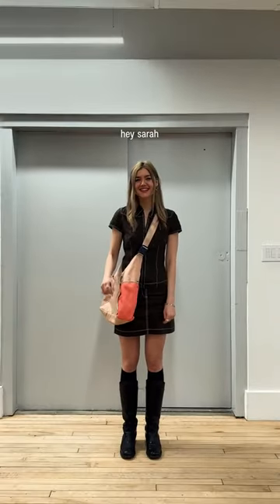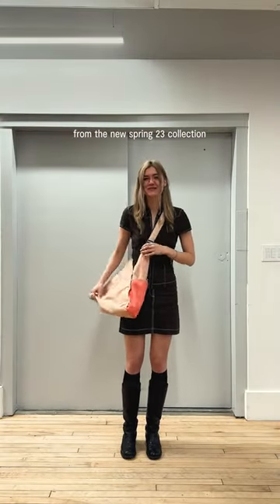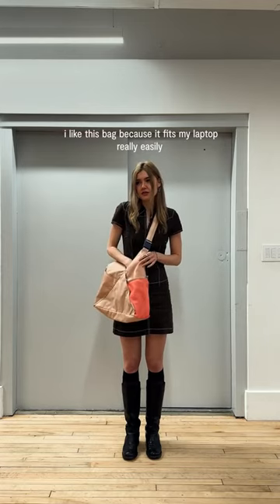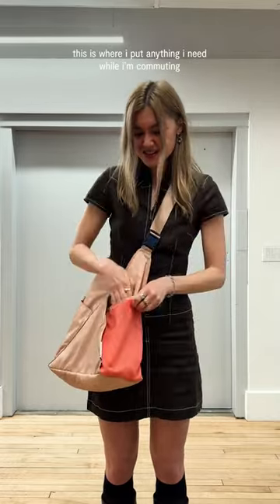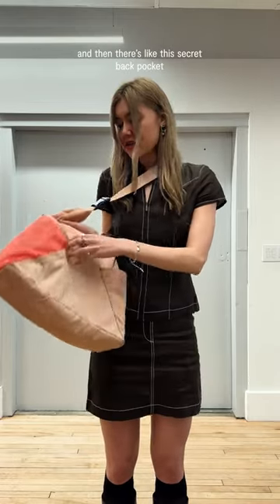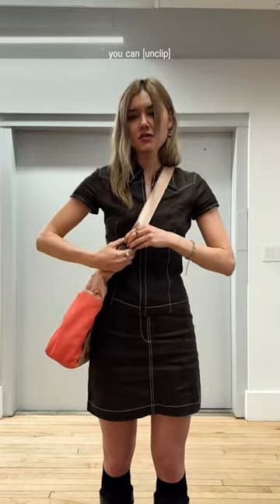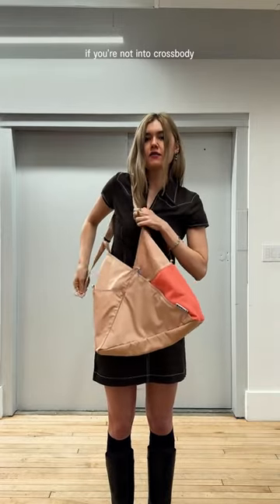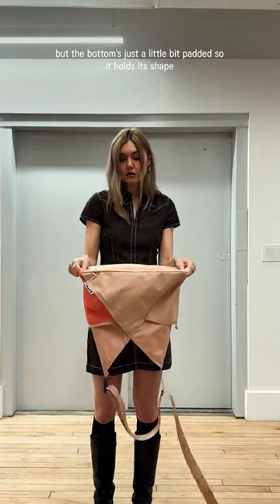BELLA'S TRIANGLE TOTE TOUR